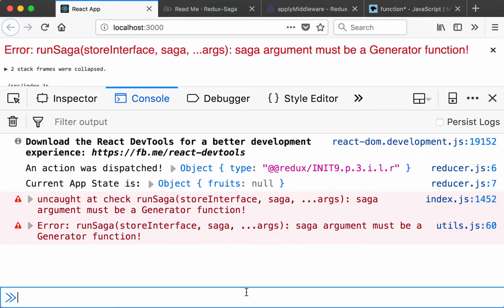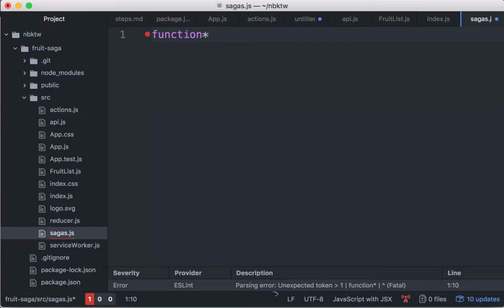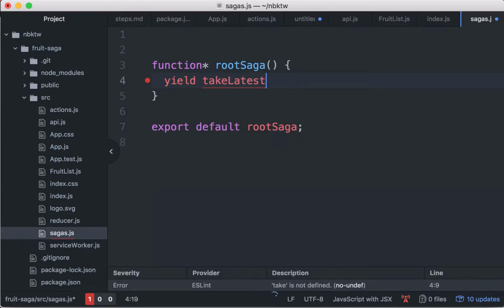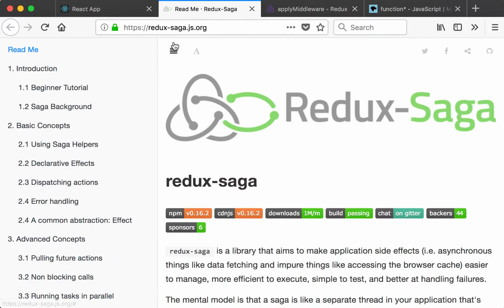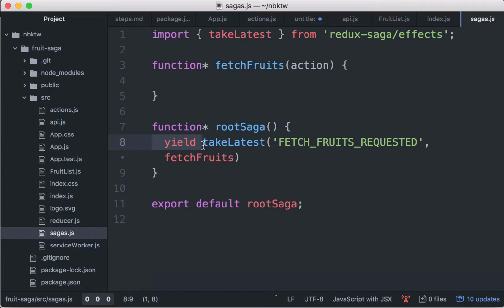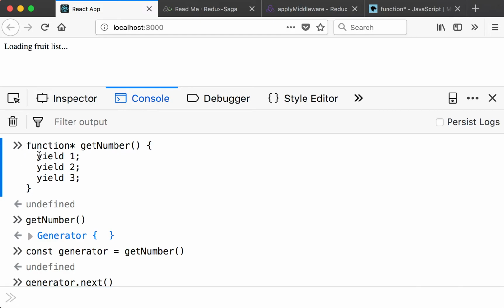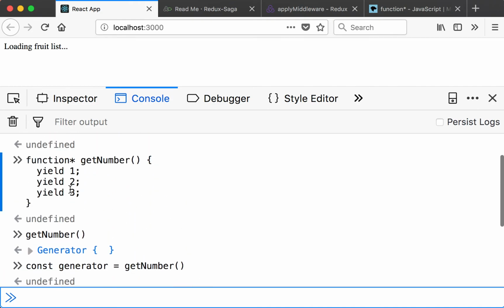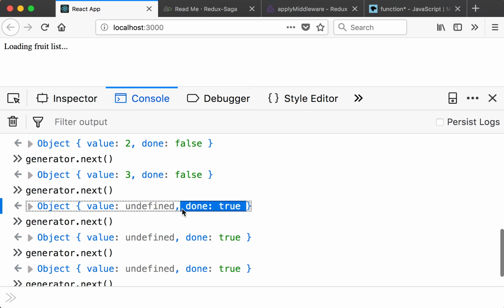fff6-09 Root Saga and Generator Functions - Learn Redux Saga Tutorial